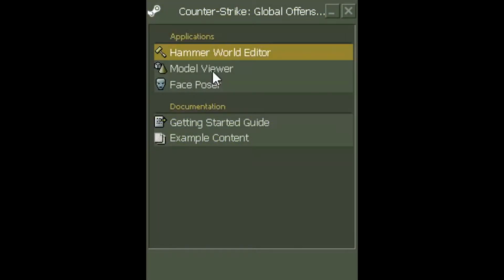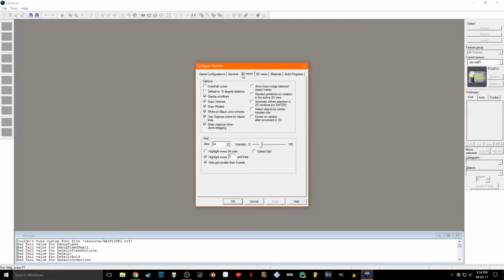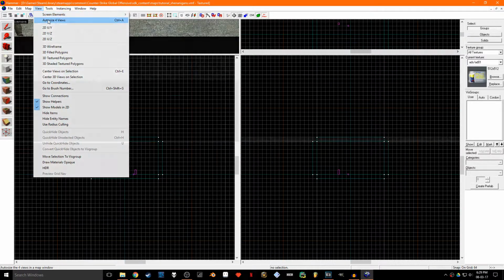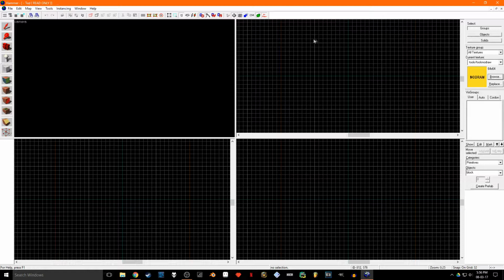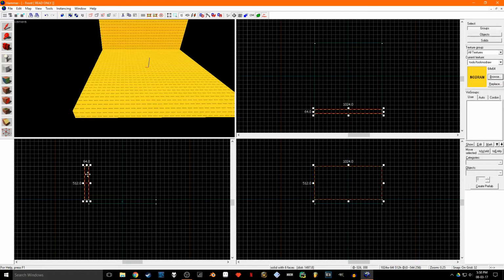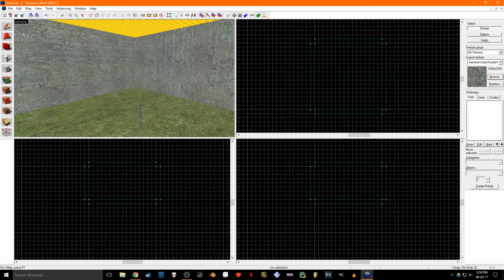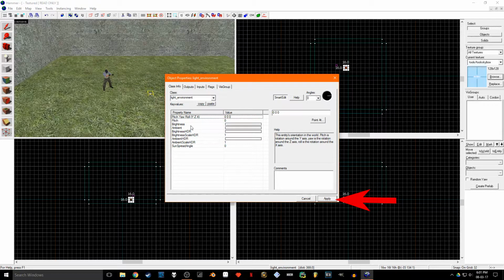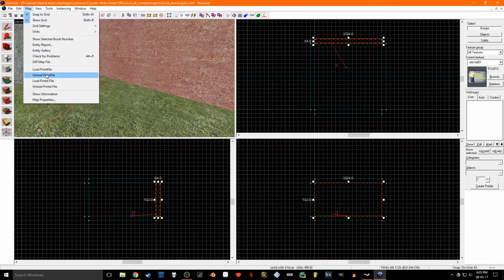How to make a surf map [Cs:GO / Cs:S / TF2] - Part 1 - Basics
This is the first episode on how to make your own surf map, everything moves fast because these are the basics, and they are widely available on youtube (for example TopHATTWaffle), the next episode I'll try to make it easier to follow.